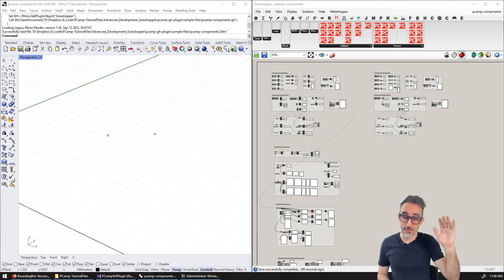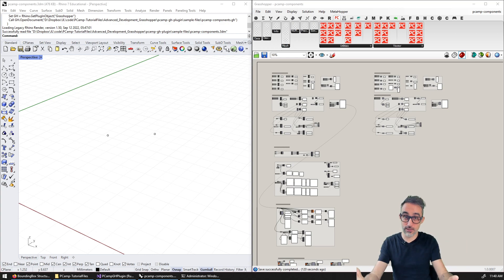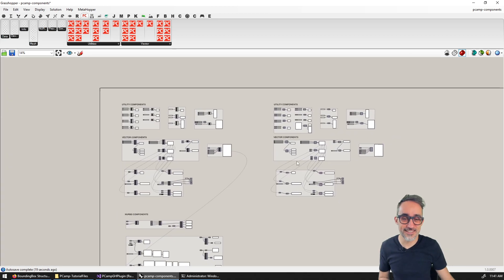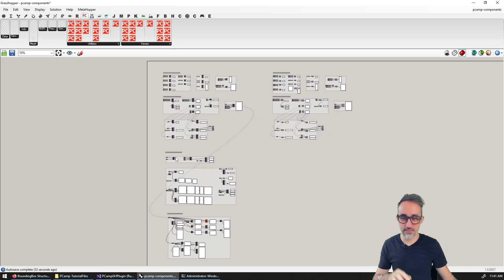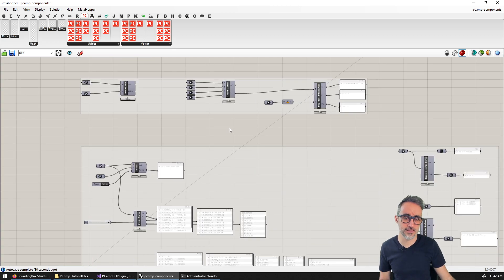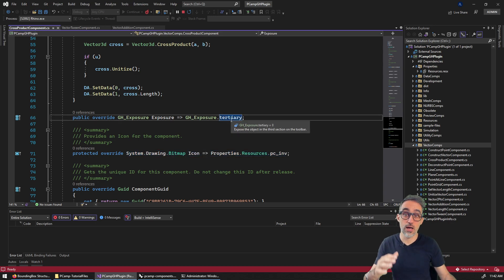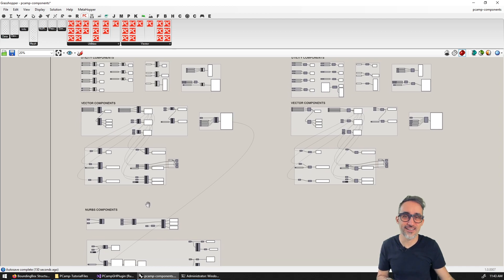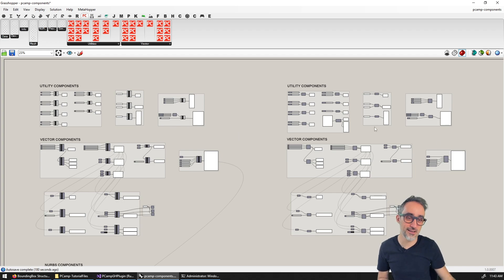E.12 The ParametricCamp Plugin - Advanced Development in Grasshopper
In this video, I showcase the first steps toward building a full native plugin based on the examples presented in this course, and invite you to continue them!